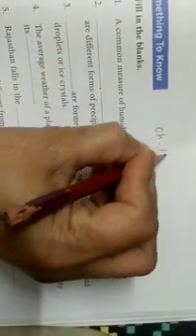DAV Nahan class Vll science ch 13 weather climate and adaptation part 7